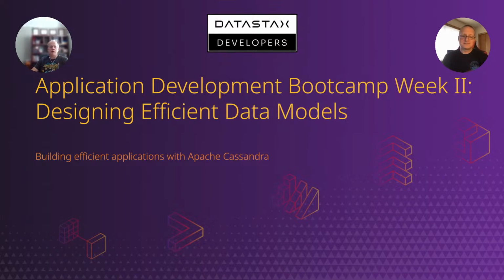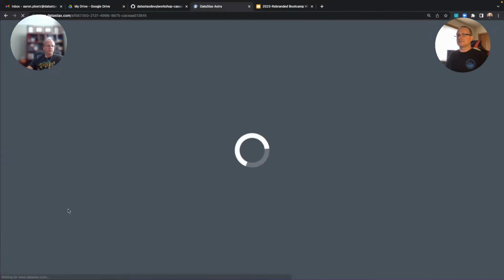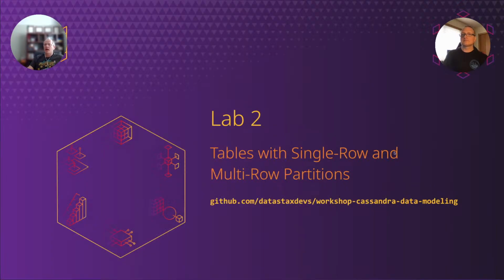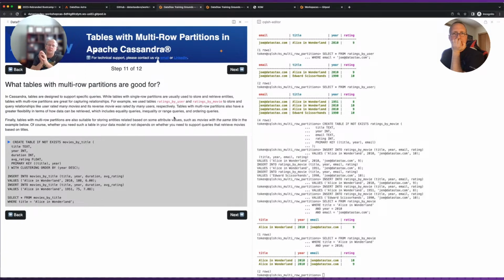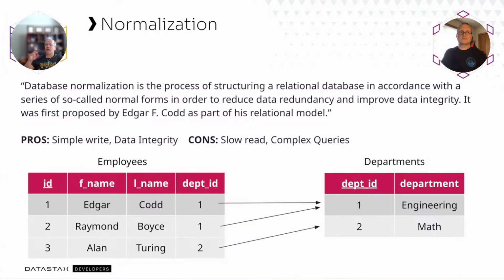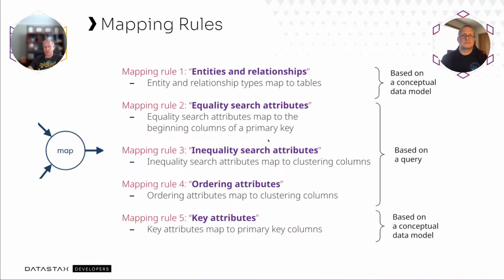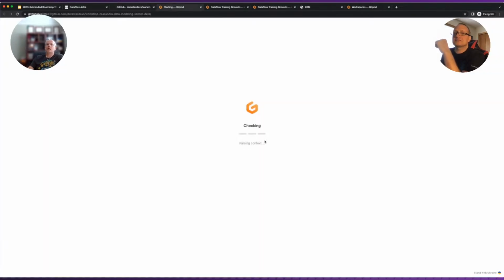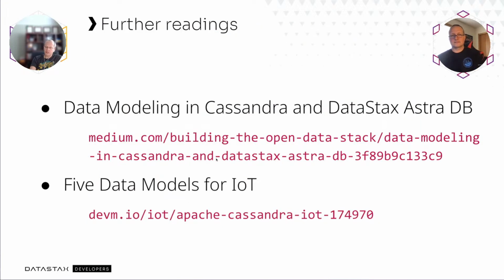Application Development Bootcamp Week II: Designing efficient Data Model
Please find below links that could be useful to you during the session (expand)👇

This session looks at how to effectively design a data model for your full-stack application because it's essential for a highly-performant application. You’ll leave knowing how to create data models that scale effectively as your system grows - meaning your users get the experience they deserve! From this session, you can expect to:

- Get hands-on experience with Cassandra Query Language (CQL) on your own cluster
- Learn how to model your data to your queries
- Put all this into practice and work through an example application data model